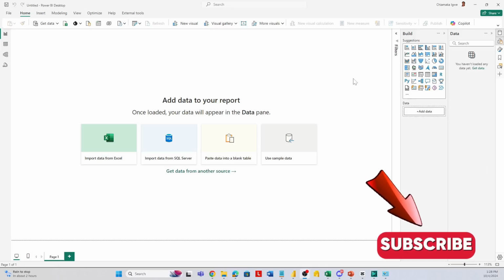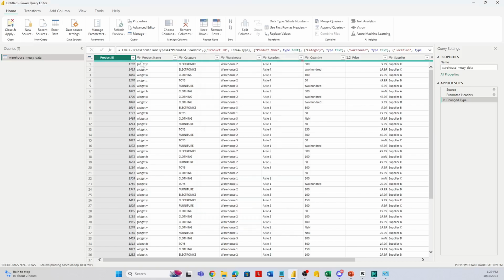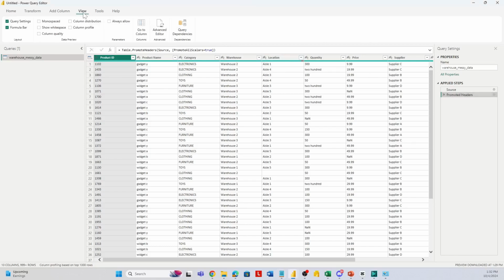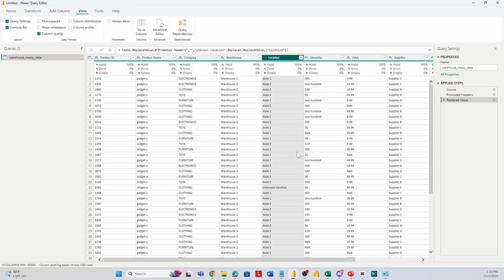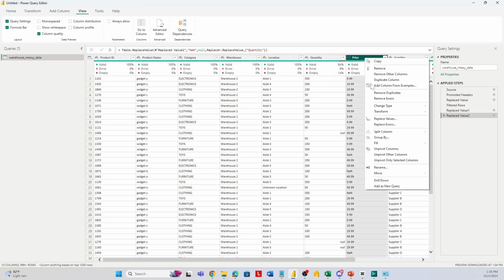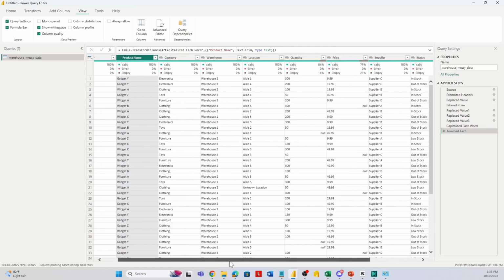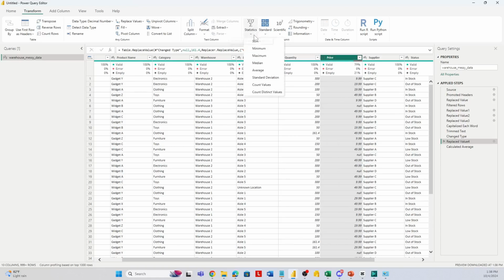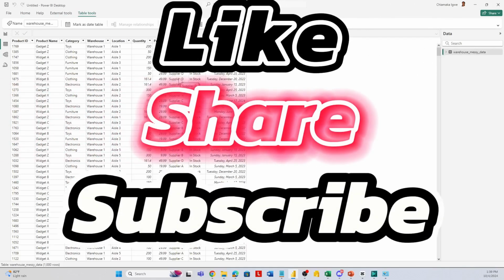Learn Power Query in10mins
In this Power BI tutorial, you’ll learn how to clean and transform your data using Power Query — a must-have skill for any data analyst or Power BI developer. 💡
This step-by-step guide covers how to remove duplicates, handle missing values, and fix data type errors for accurate, fast, and efficient reporting.

Whether you're a Power BI beginner or building your next dashboard project, this video will boost your skills in data modeling, data transformation, and Power BI best practices.